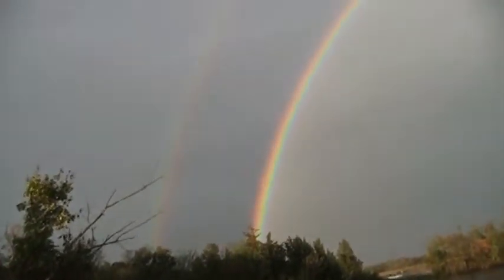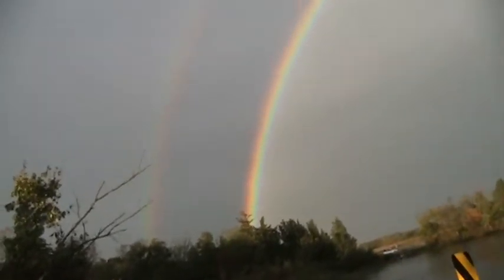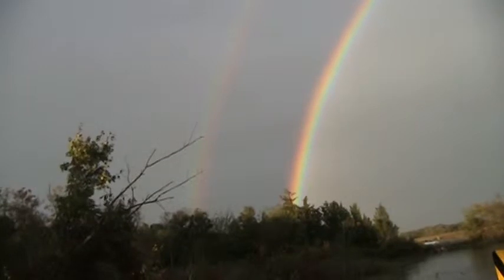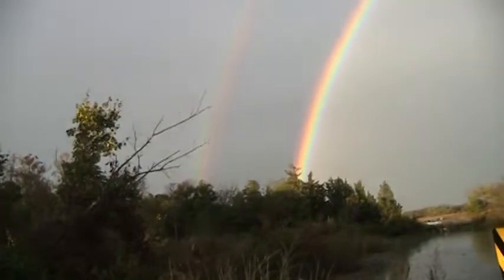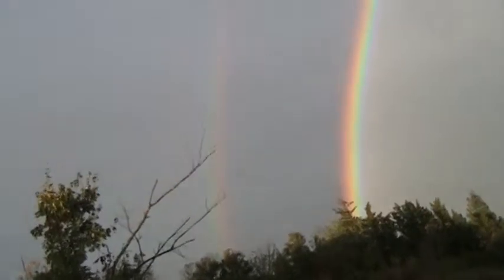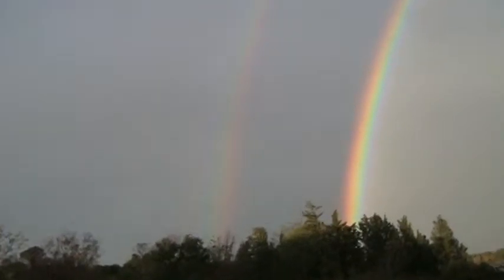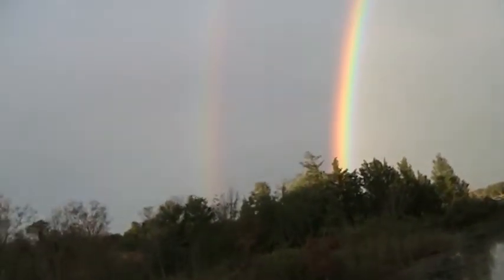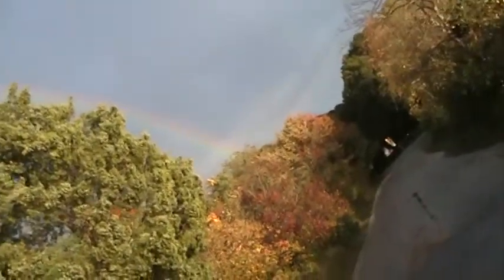Double Rainbow video filmed in the Bermuda Triangle area.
A video that I shot on 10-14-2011 about a Double Rainbow. This is the first time I saw one in real life. It was cool and neat. The inner Rainbow is much more colorful and visible than the outer Rainbow. Hope you like it.